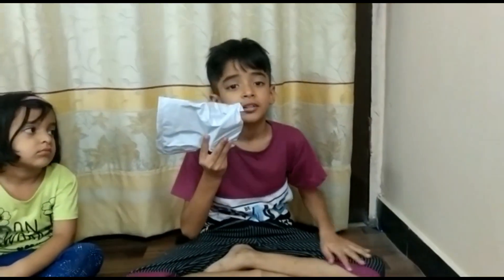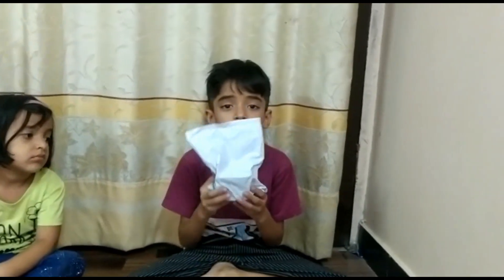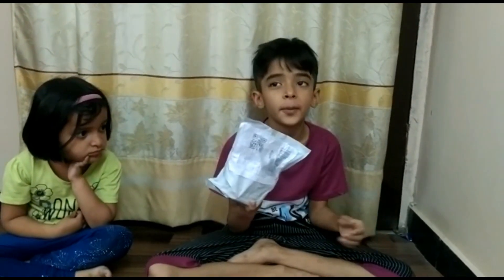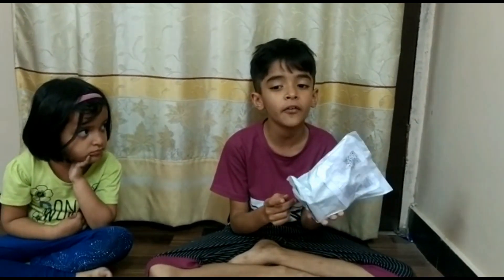Unboxing of 4/4 Rubik's Cube | Unboxing of My new Task